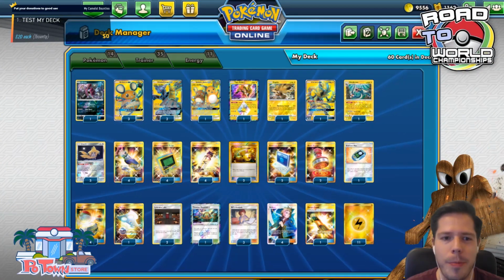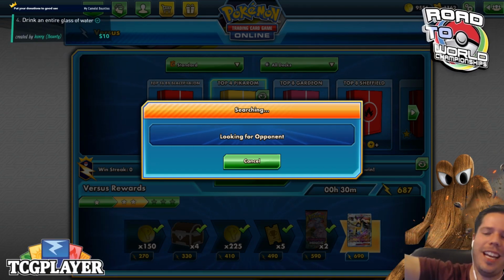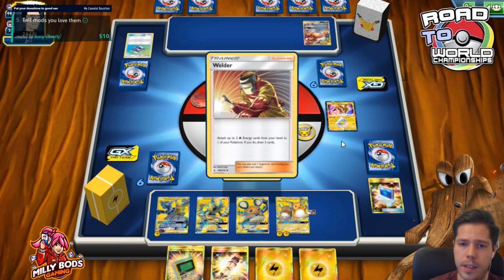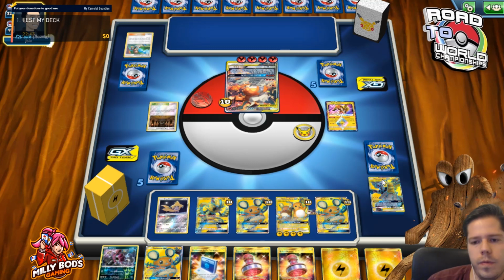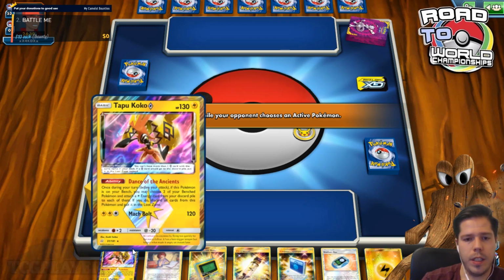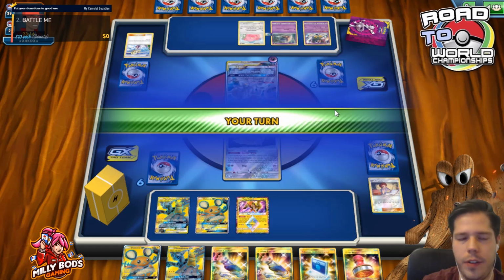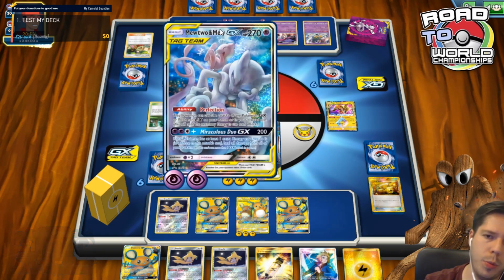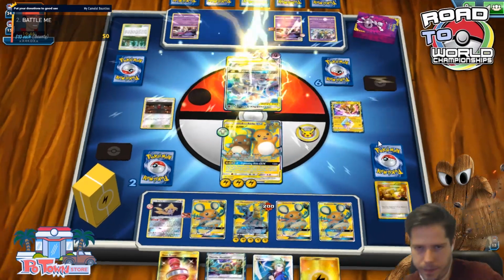NEW PIKAROM deck with ONLY Volkner and Bill's Analysis! [Pokemon TCG Online]